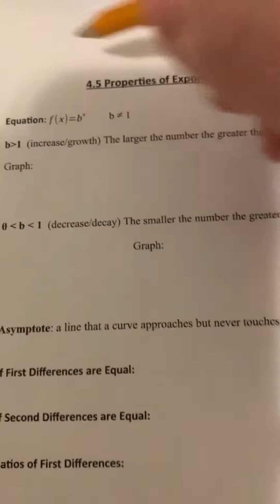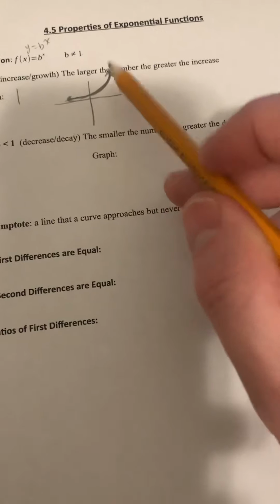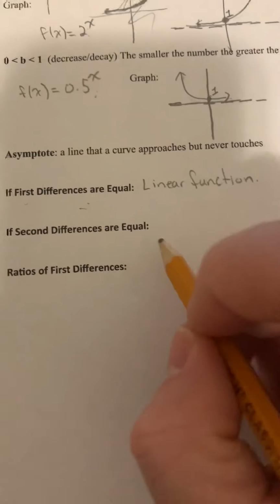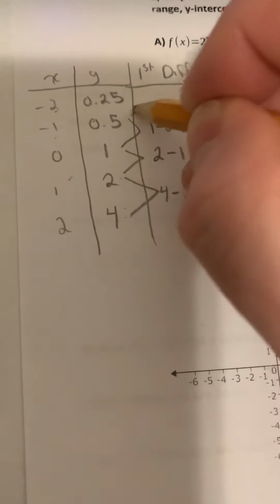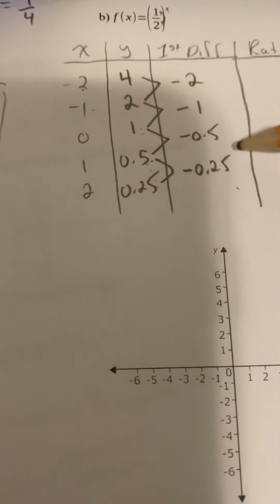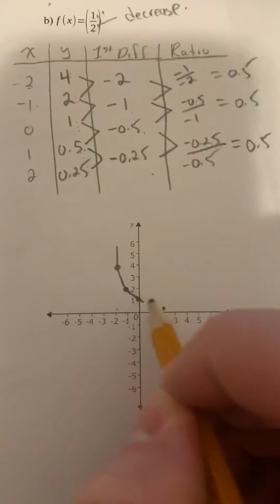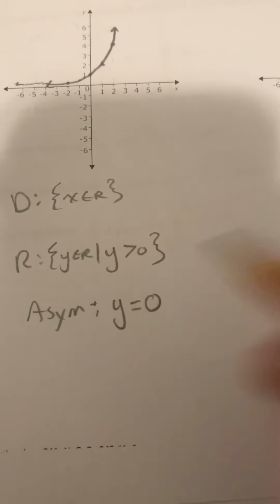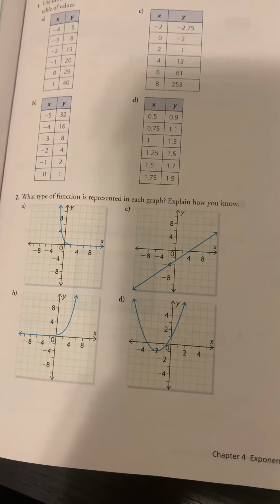4.5 Properties of Exponential Functions